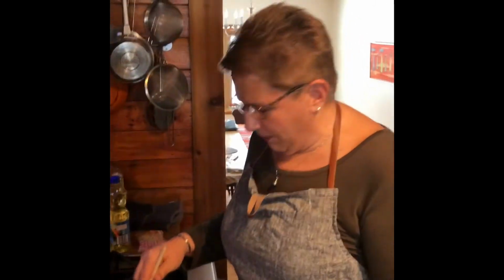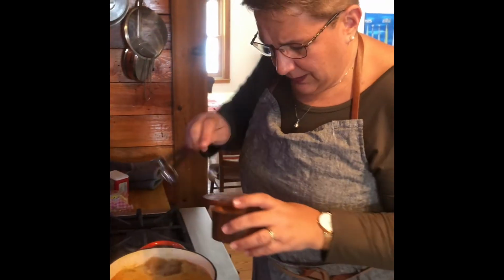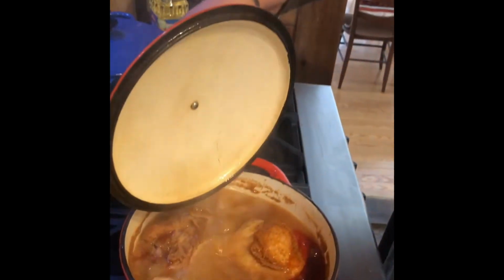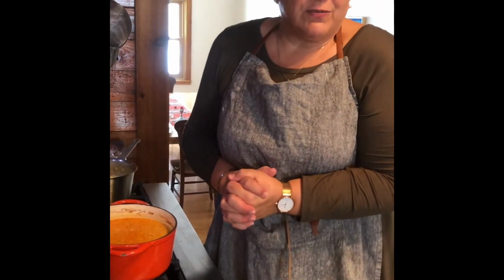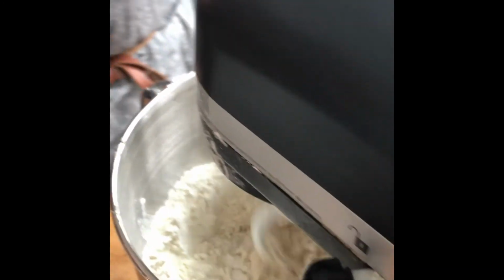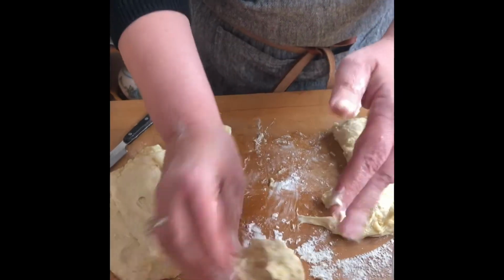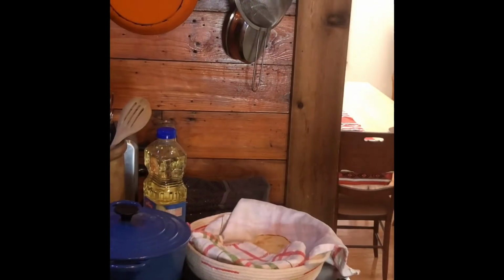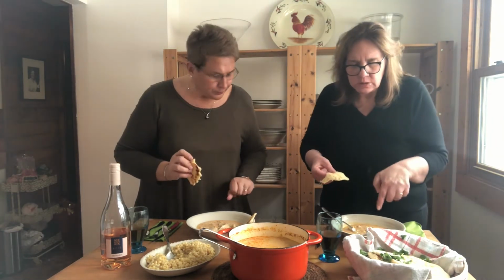Comfort Foods Everyone Will Love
Chicken paprikash and naan will delight your taste buds!